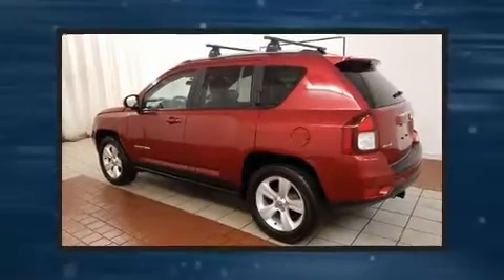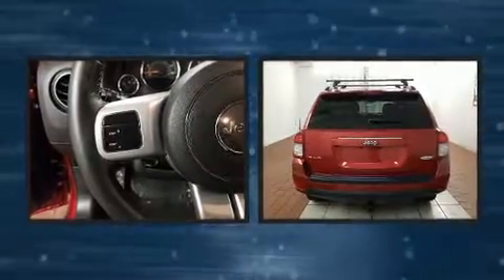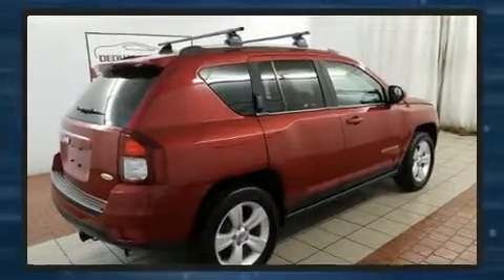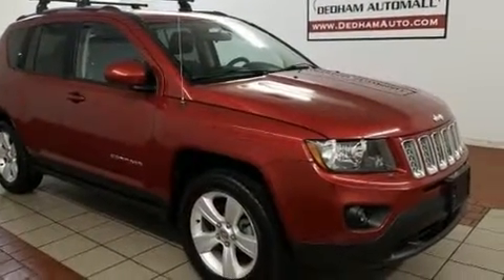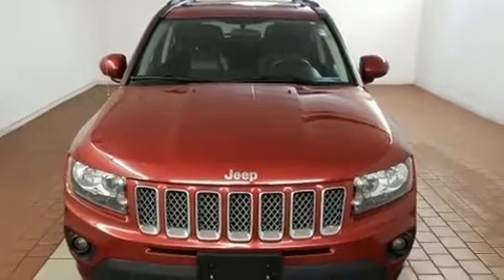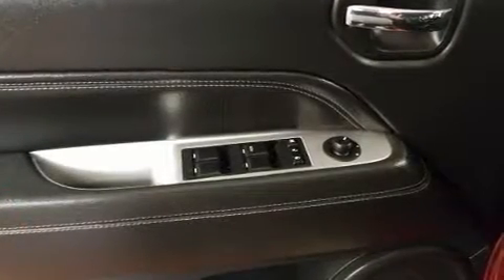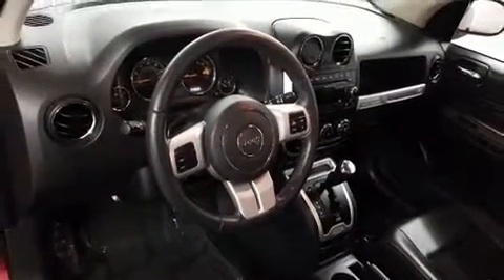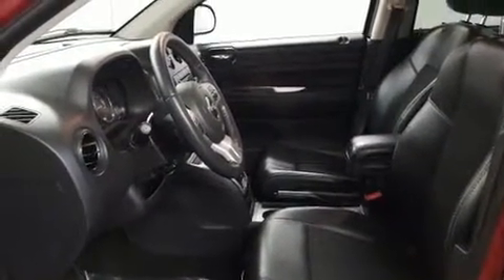2015 Jeep Compass Latitude 4x4 in Dedham, MA 02026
Discerning drivers will appreciate the 2015 Jeep Compass. It features four-wheel drive capabilities, a durable automatic transmission, and a 2.4 liter 4 cylinder engine. This model accommodates 5 passengers comfortably, and provides features such as: an outside temperature display, heated seats, front fog lights, heated door mirrors, power windows, a roof rack, and a split folding rear seat. Jeep ensures the safety and security of its passengers with equipment such as: dual front impact airbags, front side impact airbags, traction control, brake assist, anti-whiplash front head restraints, ignition disabling, and 4 wheel disc brakes with ABS. Electronic stability control ensures solid grip atop the road surface, no matter how challenging the driving conditions. We know that you have high expectations, and we enjoy the challenge of meeting and exceeding them! Please don't hesitate to give us a call.